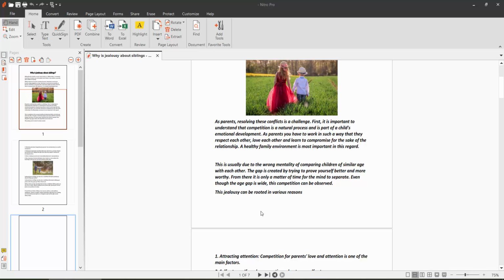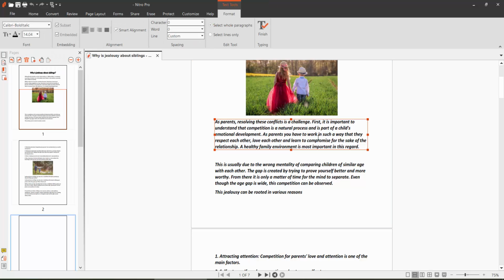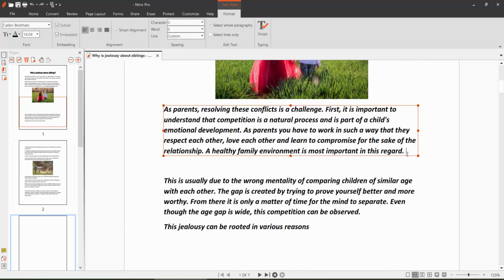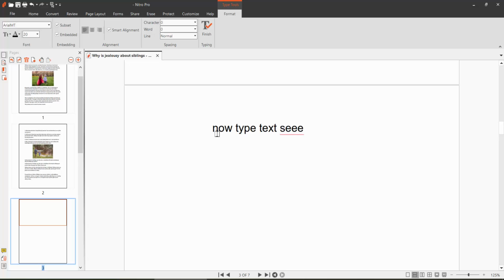How to Quickly Insert Text into Any PDF Document in Nitro Pro PDF Editor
Hello everyone, Today I will show you. How to Quickly Insert Text into Any PDF Document in Nitro Pro PDF Editor.